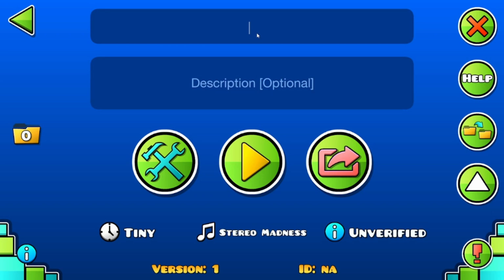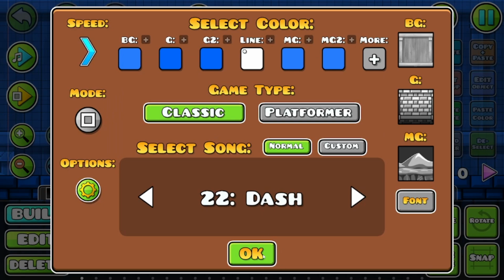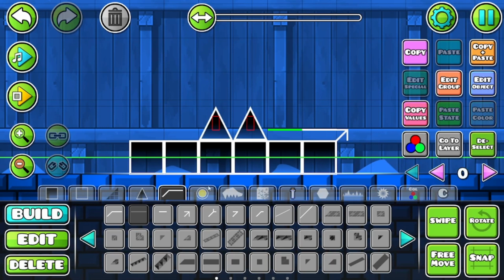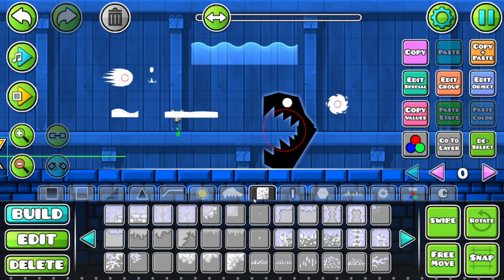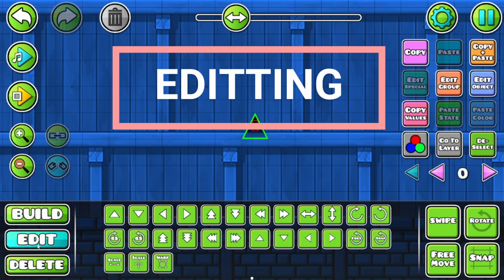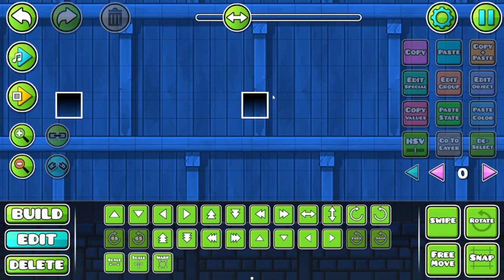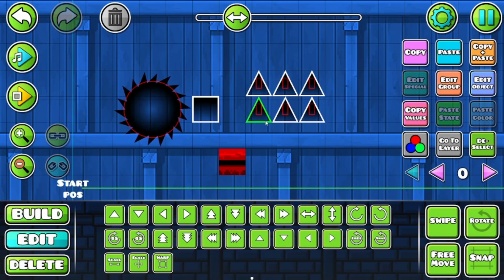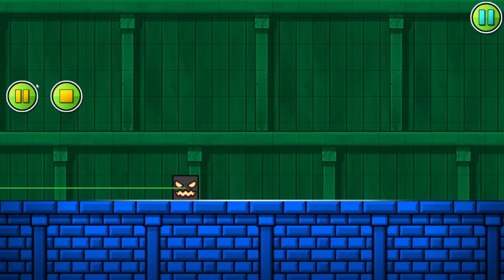Geometry Dash Level Editor : The Basics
The basics of the geometry dash level editor